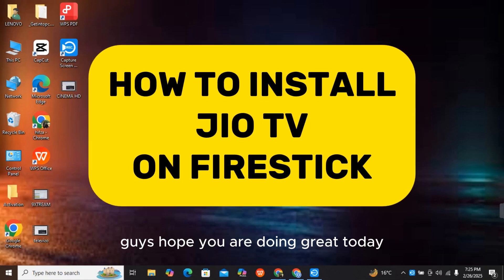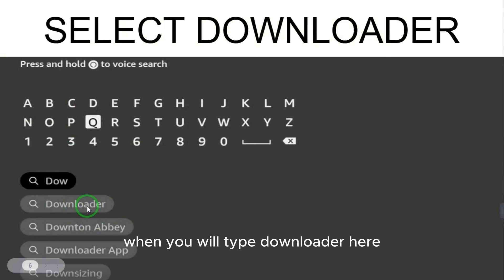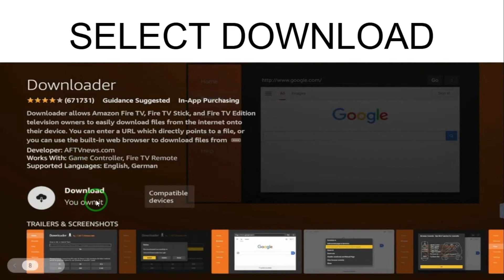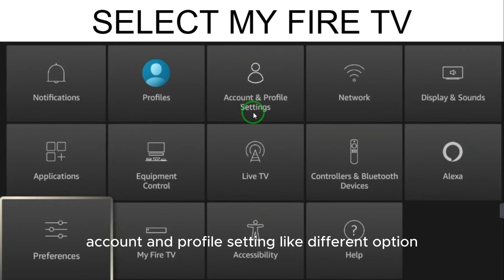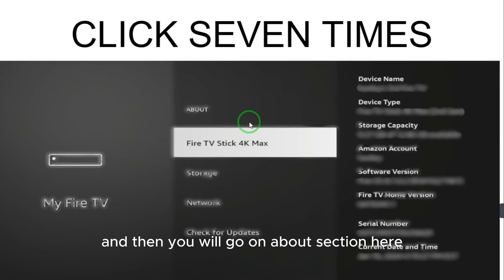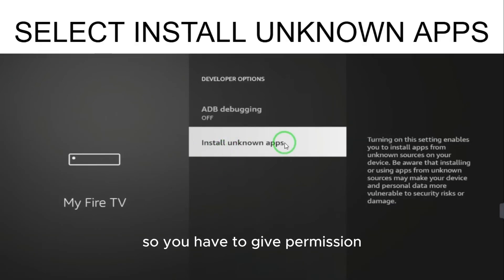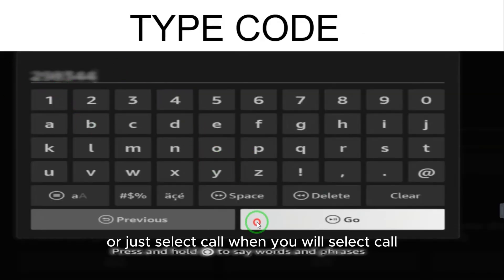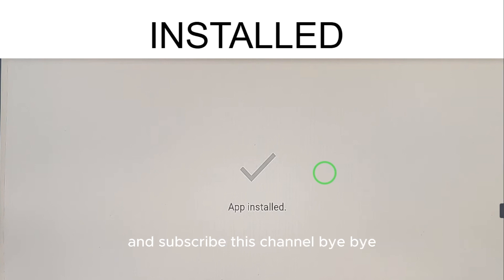How To Install Jio TV on Firestick (2025) - Step by Step Guide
🔹 In this video, we will show you how to install Jio TV on your Firestick easily. This step-by-step guide will help you download and set up the Jio TV app so you can watch live TV channels seamlessly. We’ll also cover how to enable unknown sources and troubleshoot common installation issues.

🔹 In this video, you'll learn:
✔️ How to enable unknown sources on Firestick
✔️ Step-by-step installation of Jio TV
✔️ How to fix buffering and login issues

⏱ Timestamps:
0:00 Introduction
0:10 How To Install Jio TV on Firestick

🔹 Queries Related to the video: Jio TV Firestick installation, install Jio TV on Fire TV, download Jio TV APK Firestick, watch live TV on Firestick, Jio TV setup guide